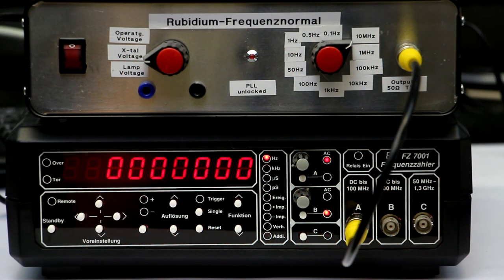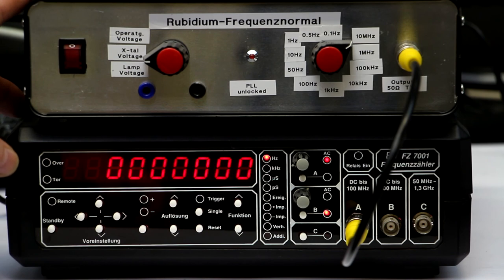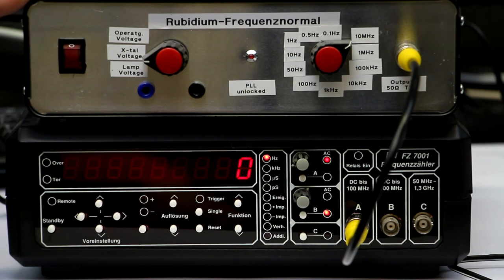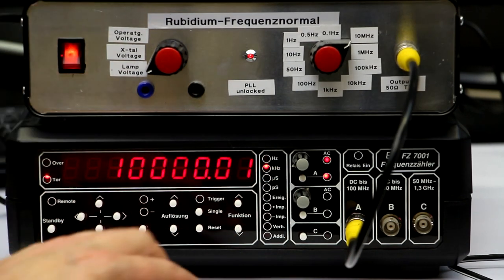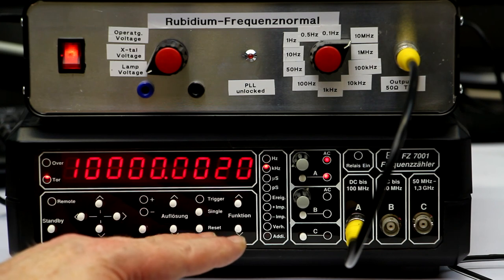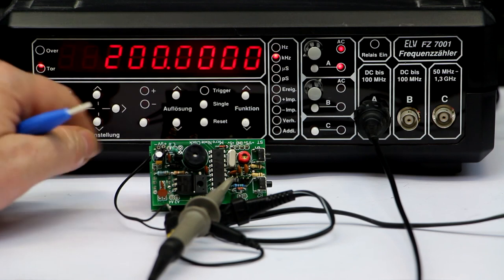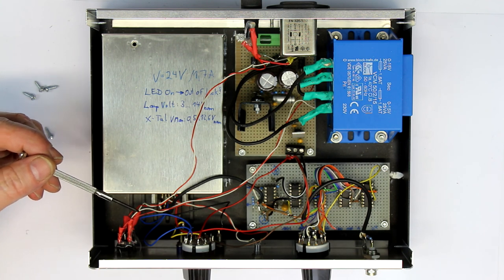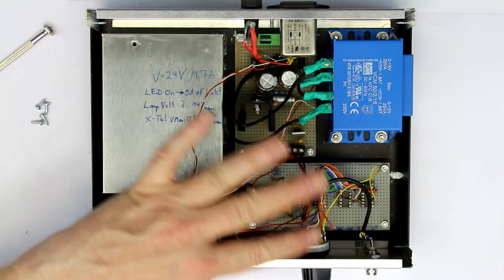Every Maker should have...[Pt.37]...a Rubidium Frequency Standard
Nowadays yu can easily build your own Rubidium Frequency-Standard with 9 digits precision.

You need for adjusting your frequency counter and quartz-controlled clocks.
Some demos and a look inside.
Type: EFRATOM LPRO-101
David L. Jones Videos about what´s inside the "black box" of a rubidium frequency standard and how it works: